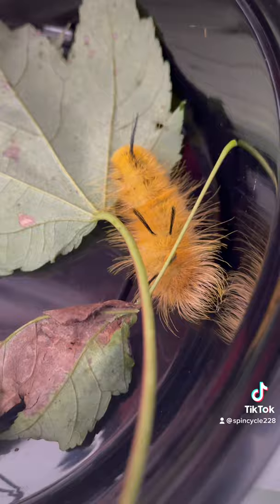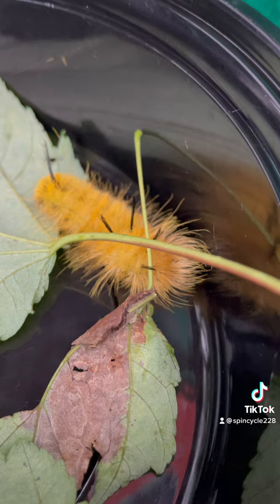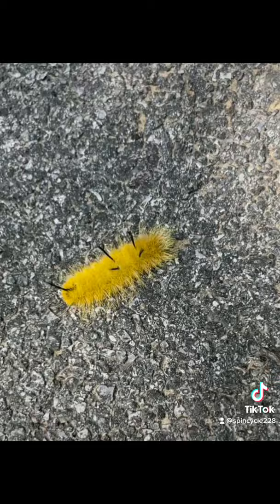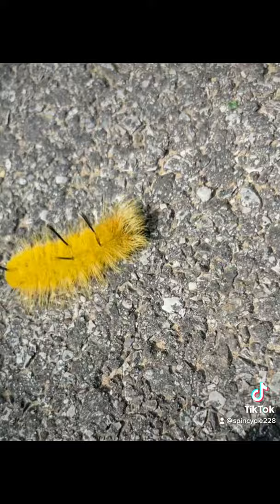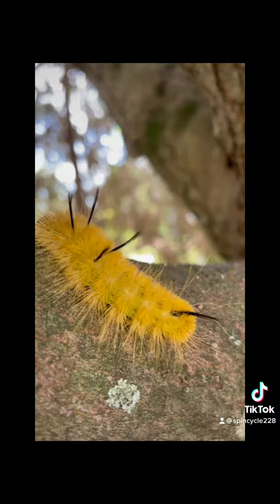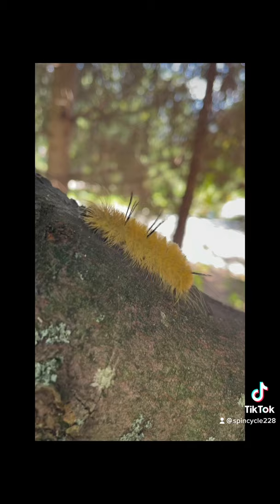American Dagger Moth caterpillar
A close up look at this colorful northeast native